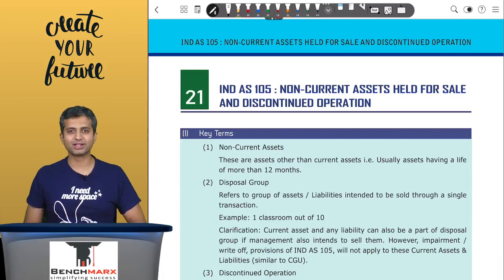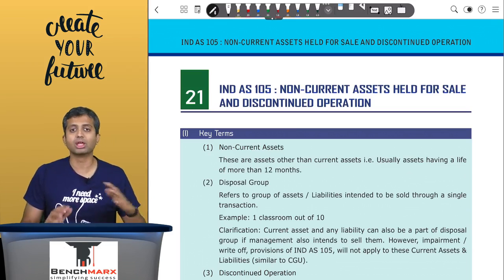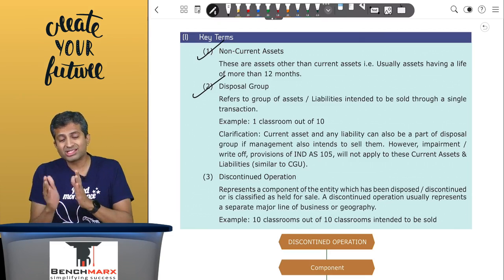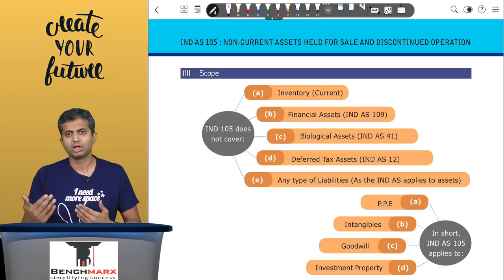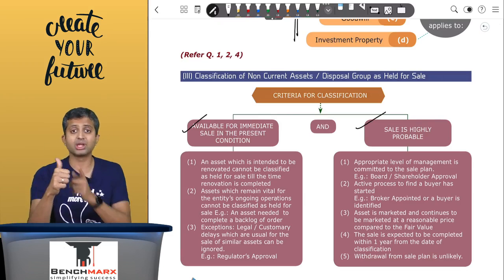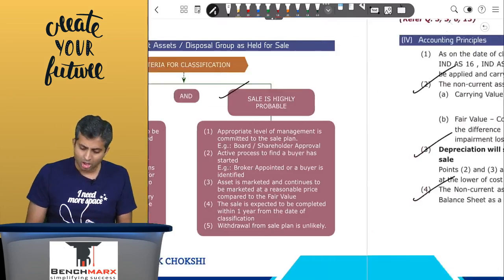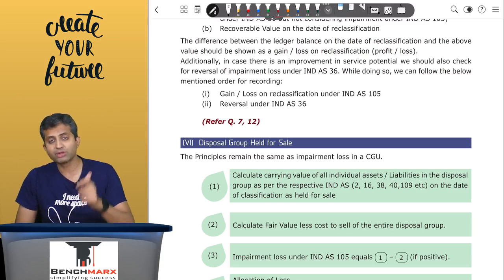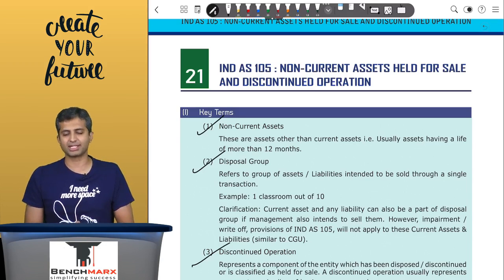IND AS 105 NCA HELD FOR SALE & DISC OPS | CA FINAL REVISION LECTURE | FR & AFM BY BHAVIK CHOKSHI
(CA BHAVIK CHOKSHI - Final FR/AFM)

00:00:00 Intro
00:03:32 Discontinued Operations
00:04:57 Accounting Principles
00:07:36 Scope
00:08:35 Classification of Non-Current Assets
00:13:20 Change in the Plan to Sell
00:15:45 Disposal Group Held for Sale